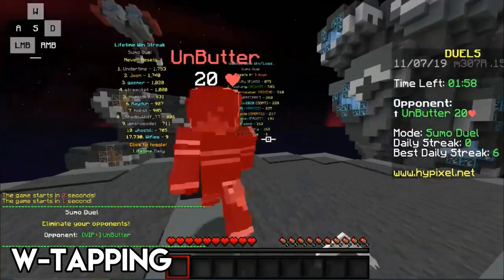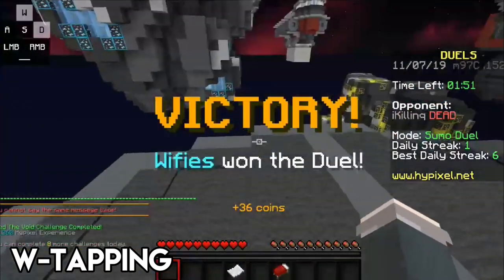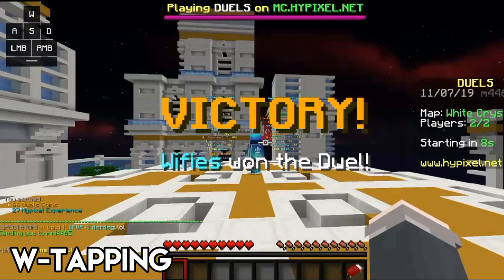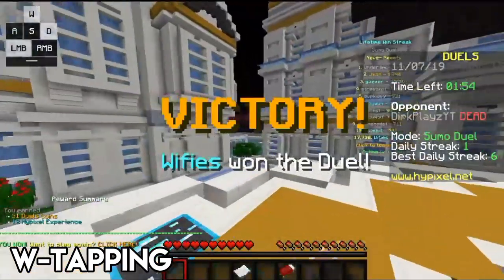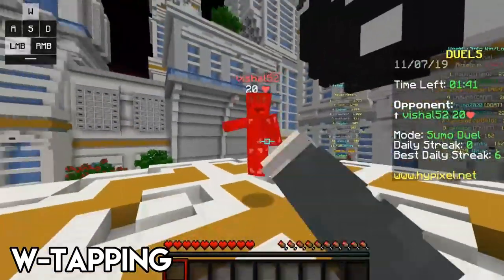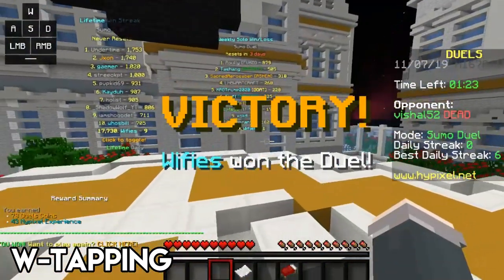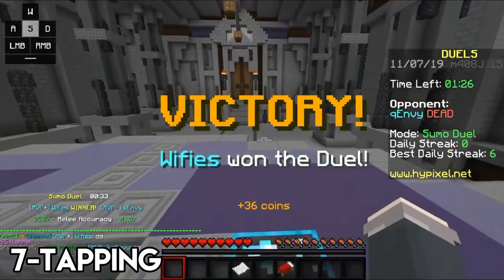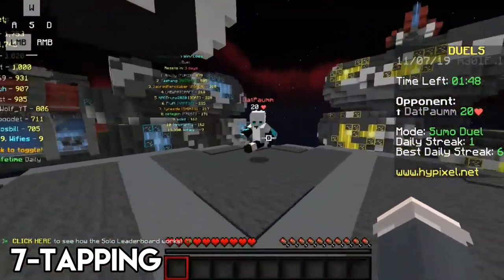W-Tapping vs. S-Tapping vs. 7-Tapping: Which Is The Best PvP Method?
beginner pvp tutorial